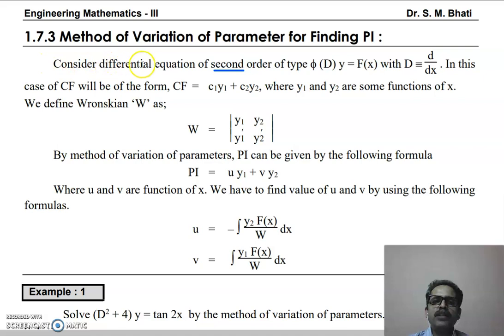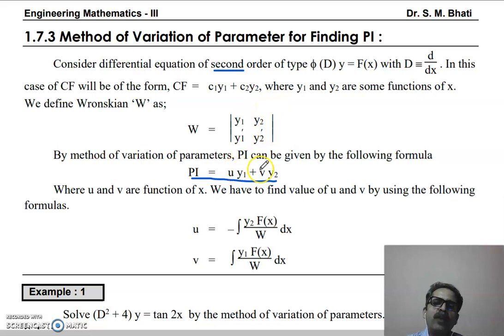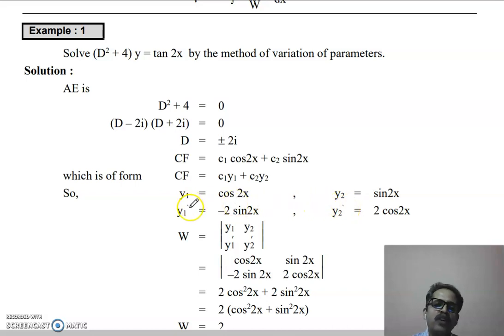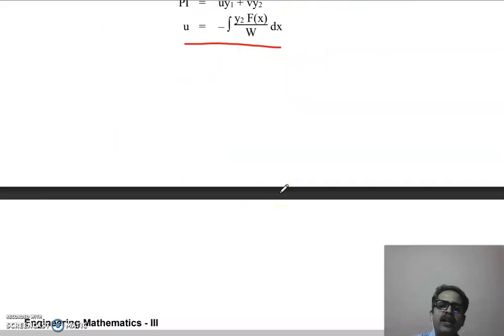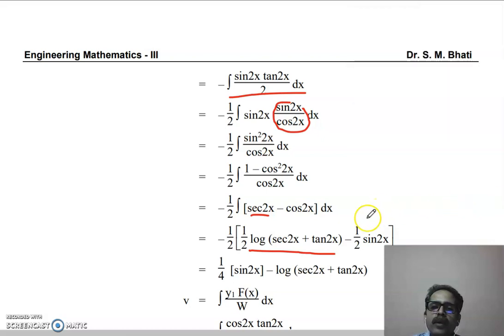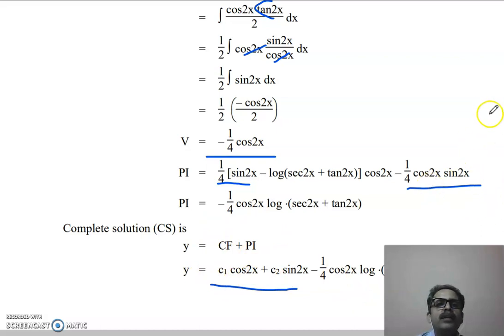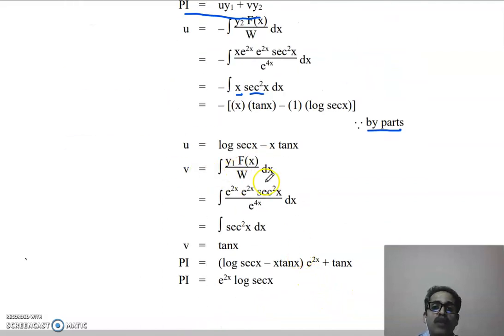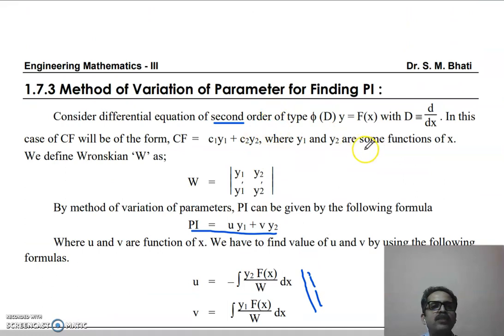Linear Differential Equations of Higher Order Part 7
In this video, we study method of variation of parameters. In fact, we have solved second order Linear Differential Equations with Constant Coefficients, where we have used  method of variation of parameters to find Particular Integral (PI)